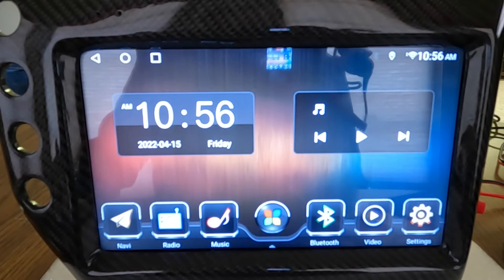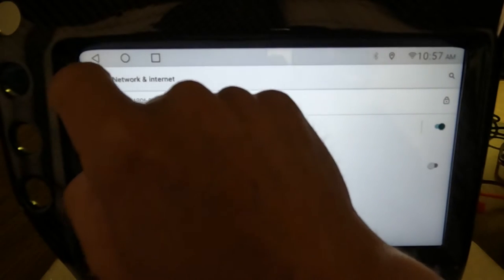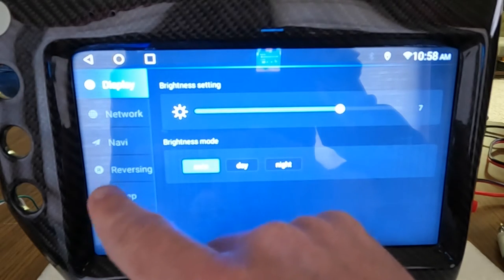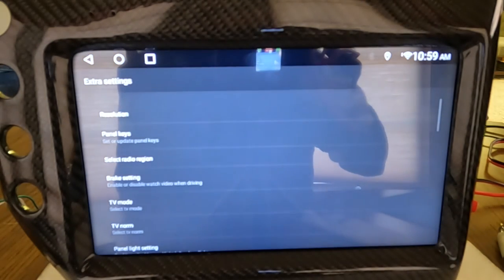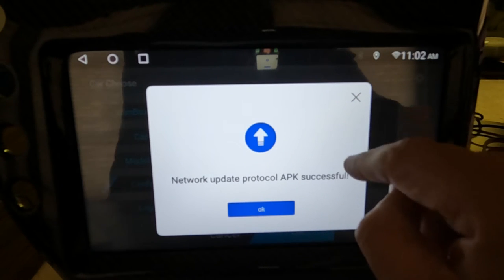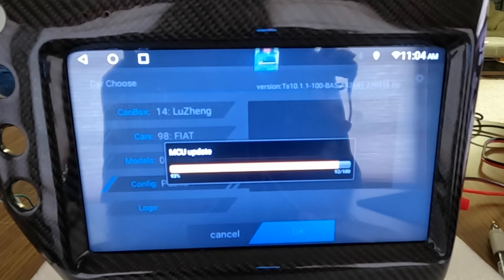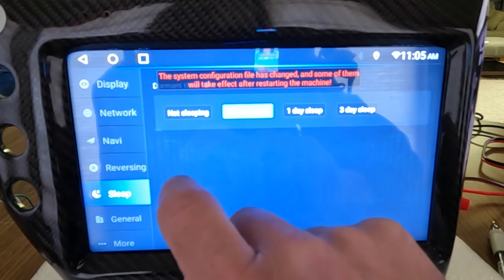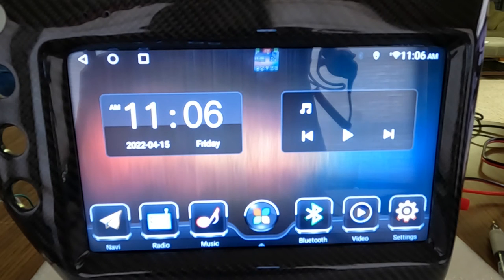How to fix your Maserati GranTurismo AuCAR Android Head Unit Steering Wheel Controls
This is a quick video if you own an AuCar 2.1 head unit and if your steering wheel functions are not working.  Try the update first, if that does not work you can request a replacement canbus from AuCar.

Here is a link to their detailed how too video.